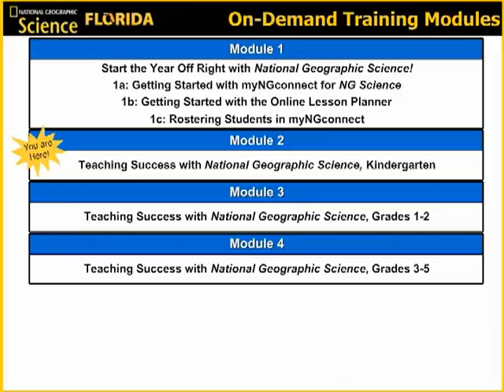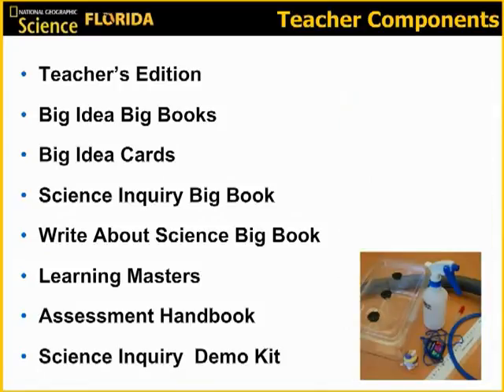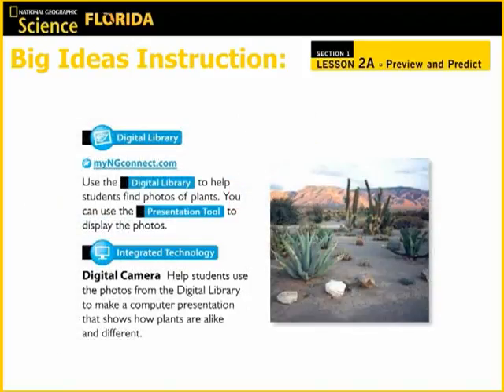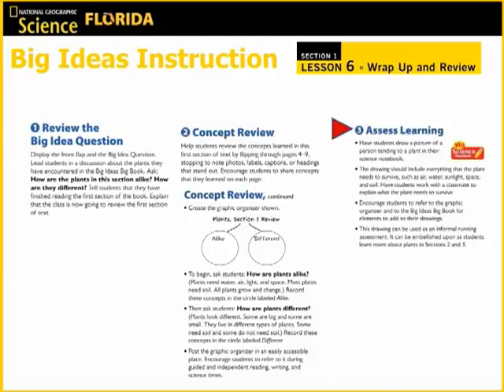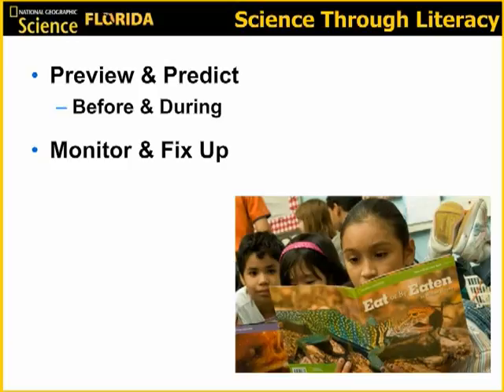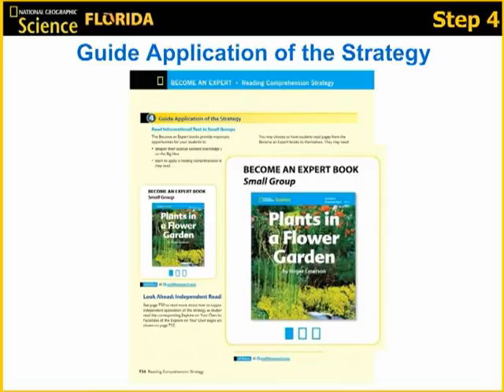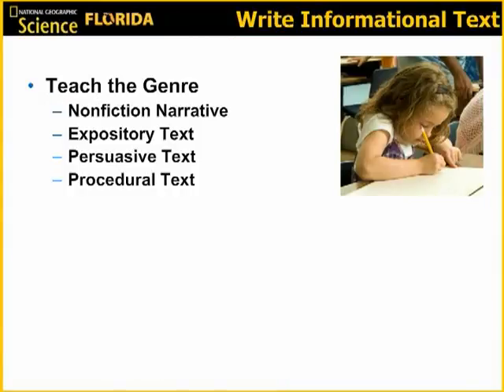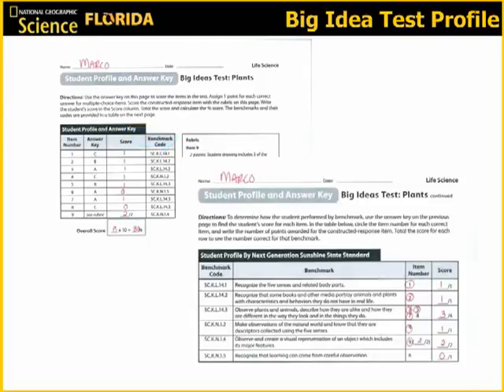NG Science Module 2 FL